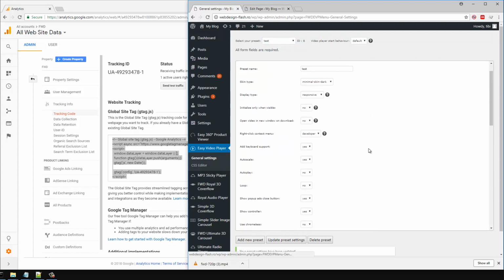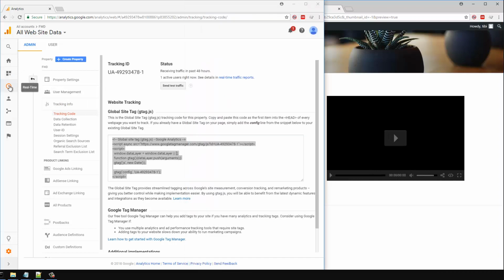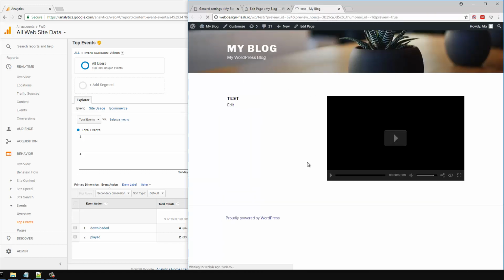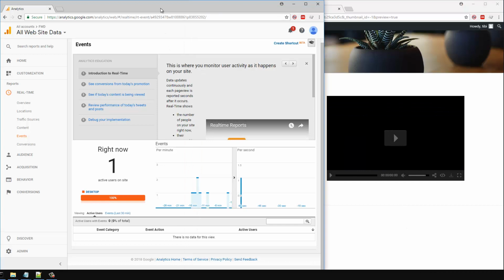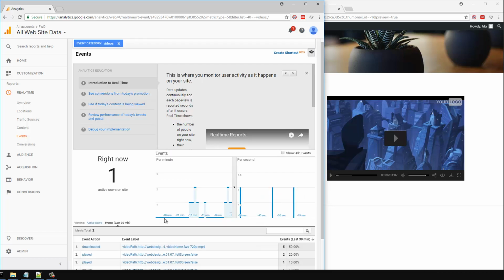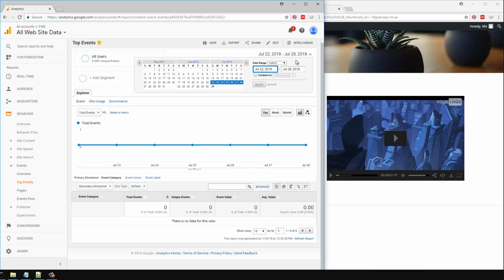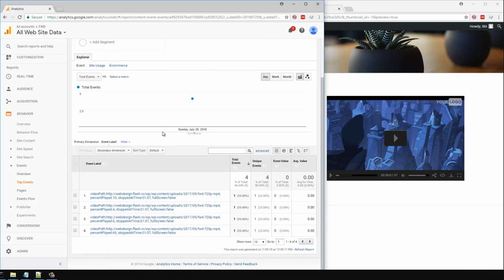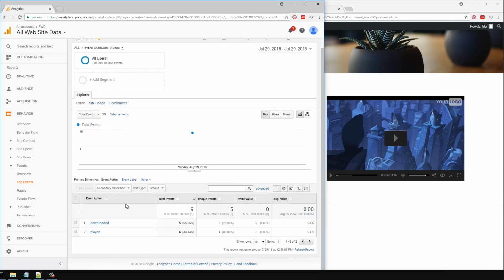Easy Video Player Wordpress Plugin Google Analytics tutorial